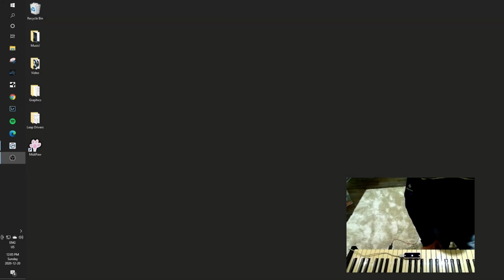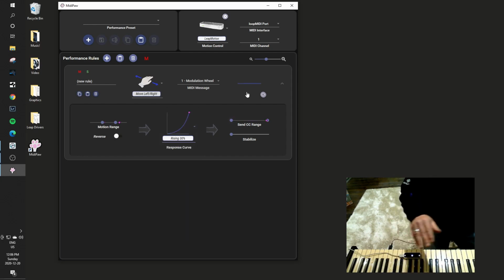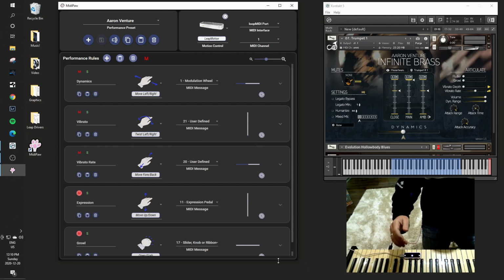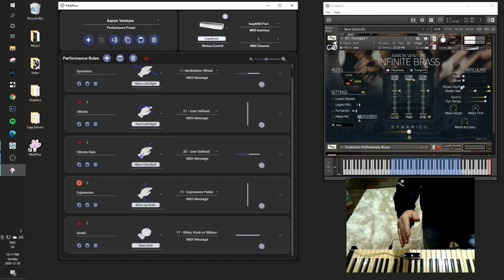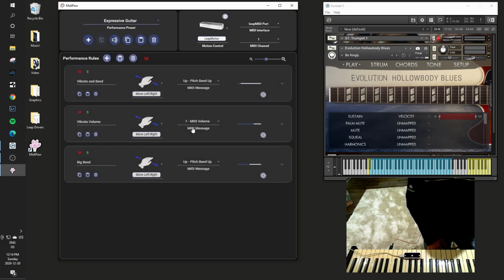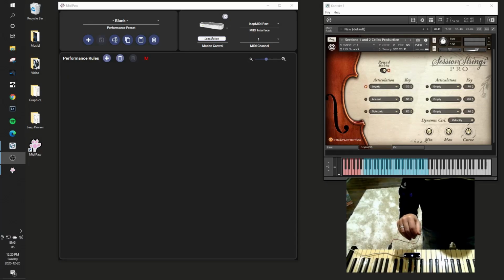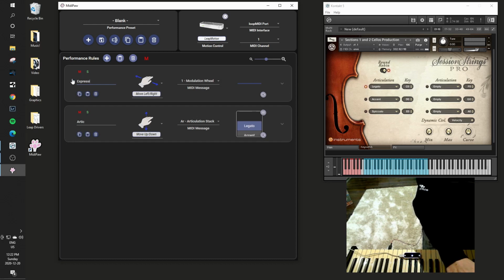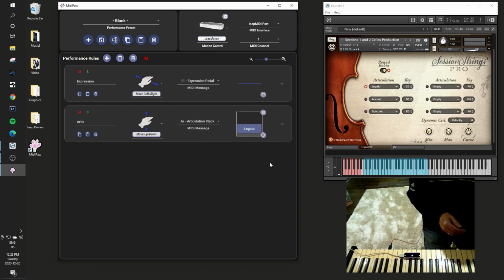MidiPaw Walkthrough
A walkthrough of the MidiPaw Windows application, which allows control of the expression of virtual instruments through MIDI by using a Leap Motion controller.

This video covers multi-rule setups, more subtle expression as well as articulation stack processing.

(though you'll need to buy yourself a Leap Motion to use it!)